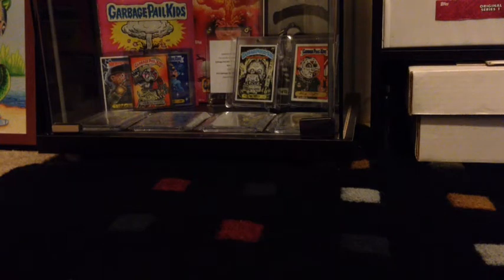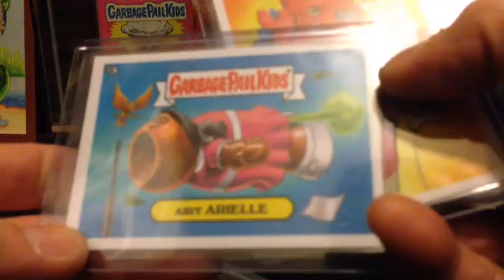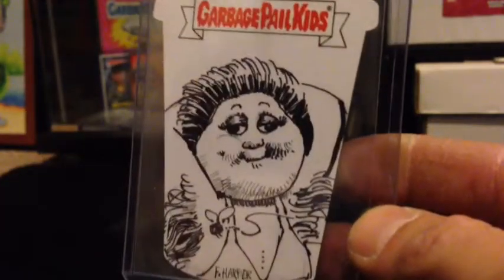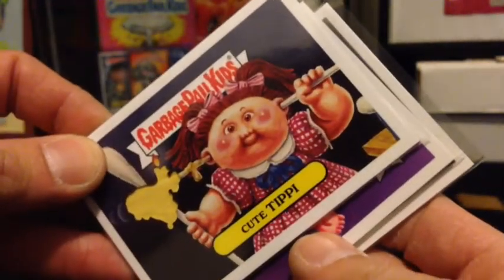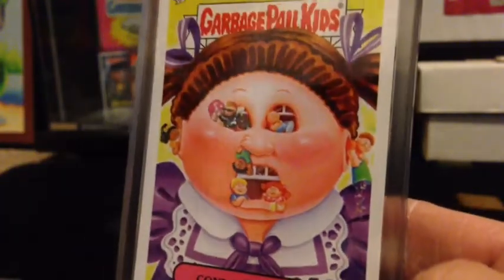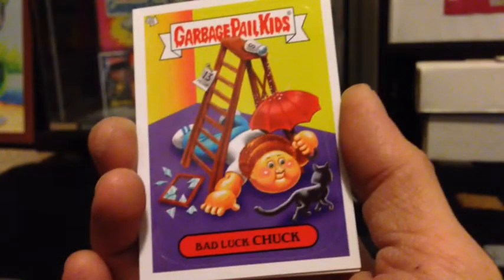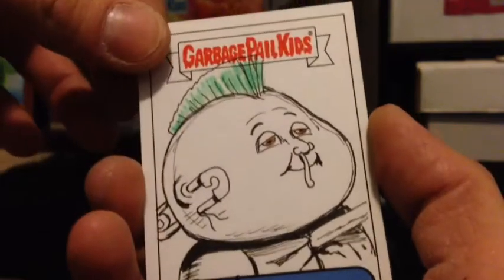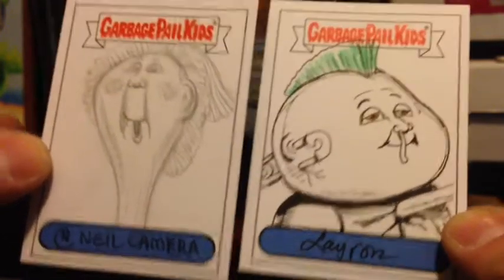Case Hits And Hot Slabs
A few hot sketch slabs.